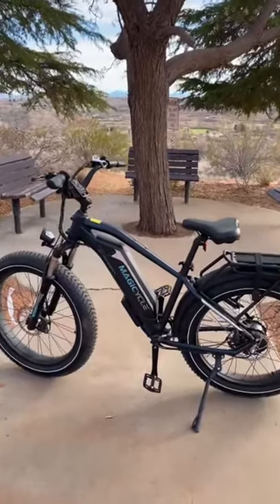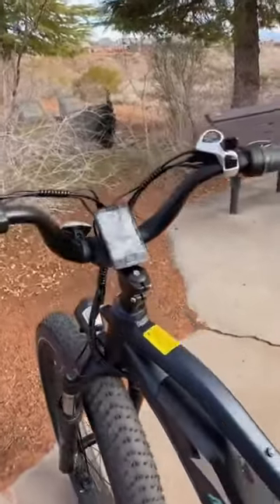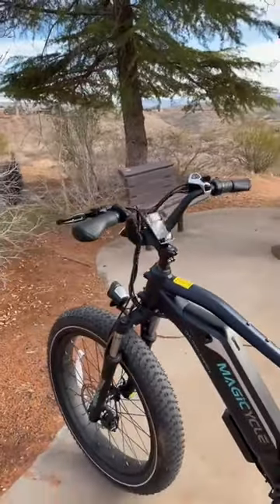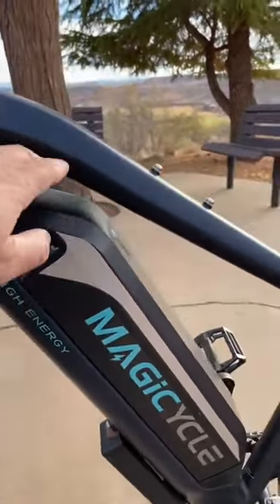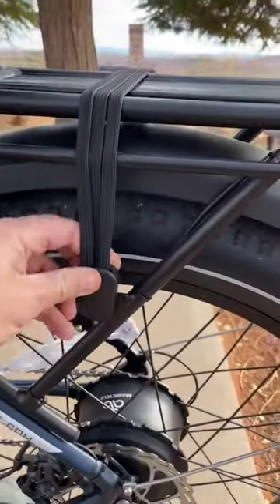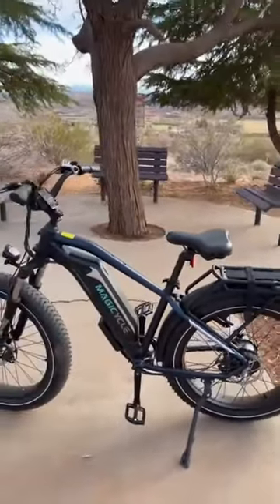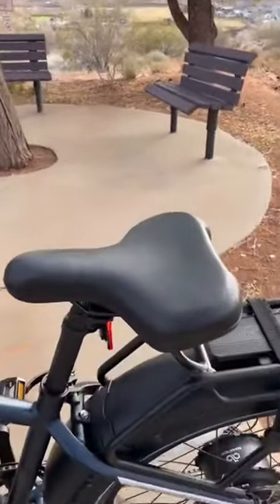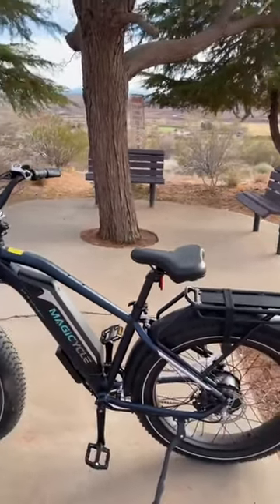FIRST LOOK Magicycle Cruiser#ebike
Take a sneak peek at the revolutionary Magicycle Cruiser! Discover a new era of biking with cutting-edge features, sleek design, and unmatched performance. Get ready to redefine your riding experience.